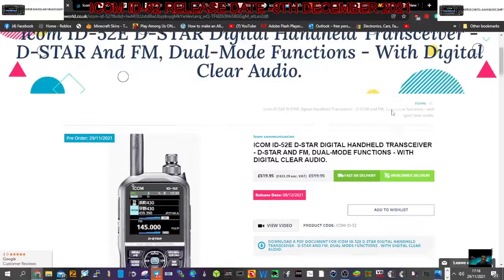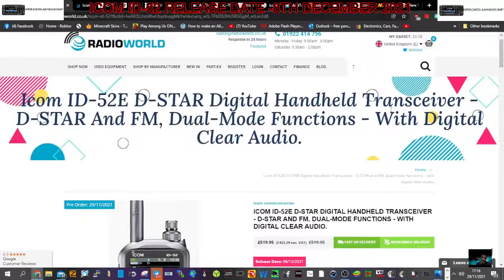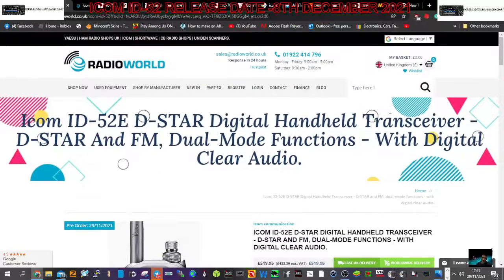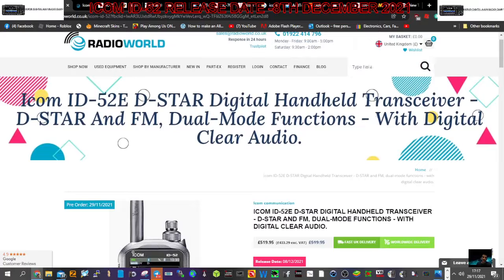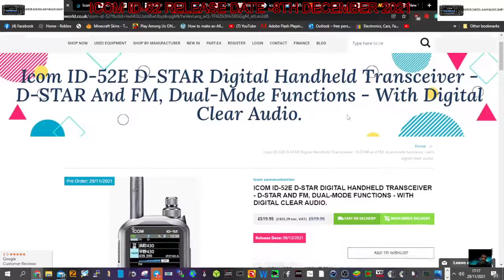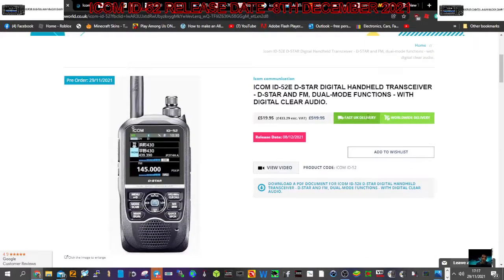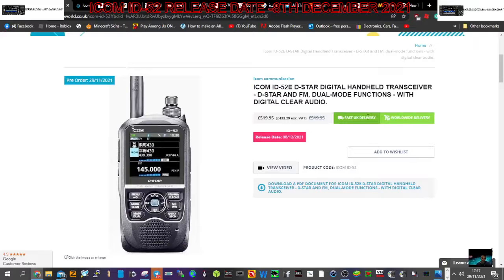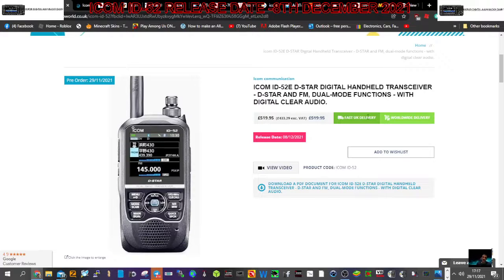RADIOWORLD UK - ICOM ID-52 - RELEASE DATE 08/12/2021